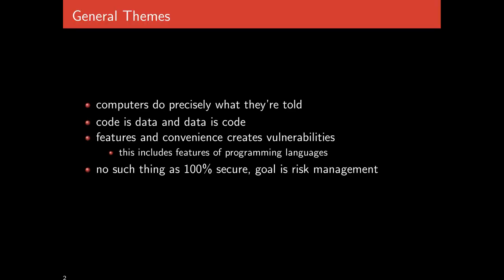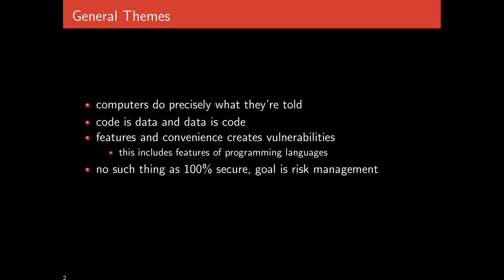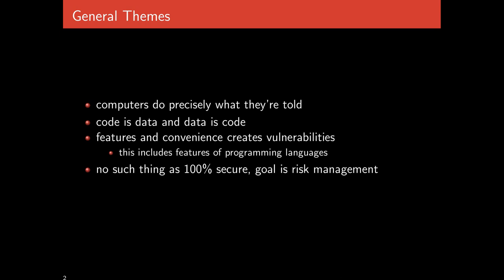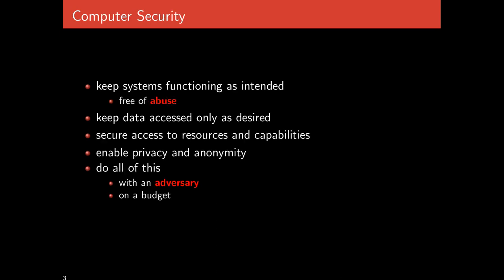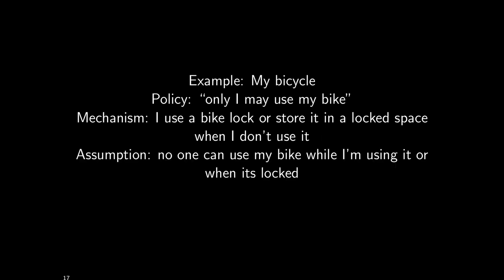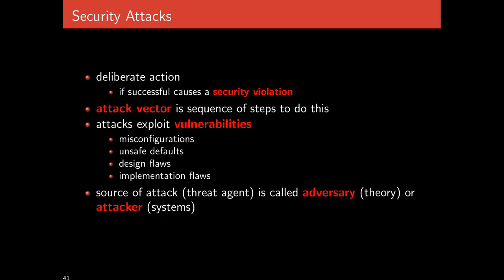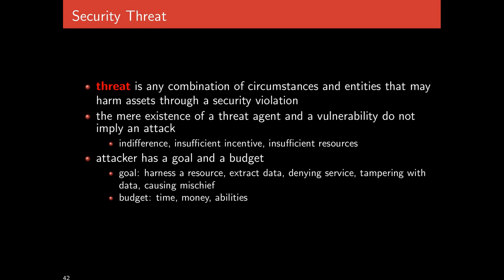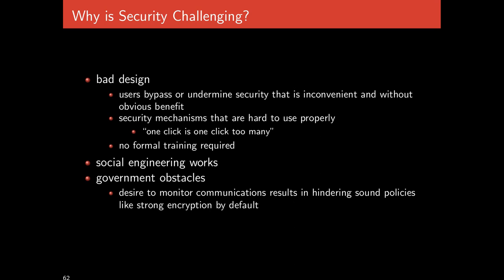cpsc 526/626 - 01 introduction - jan 12 and 14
introduction. adversarial modelling. why is security hard. design principles.